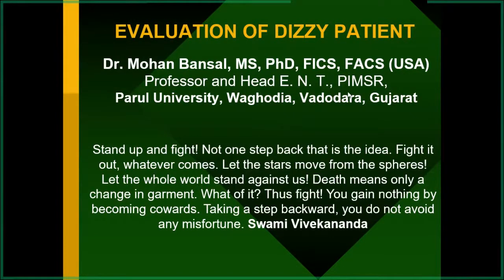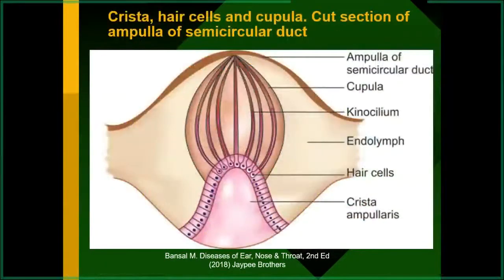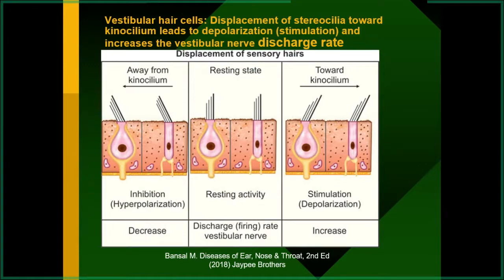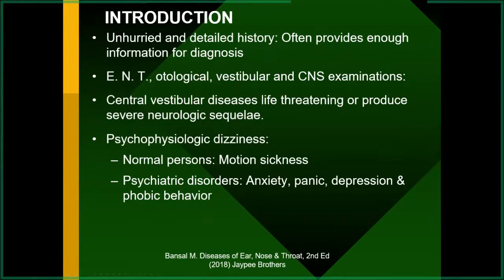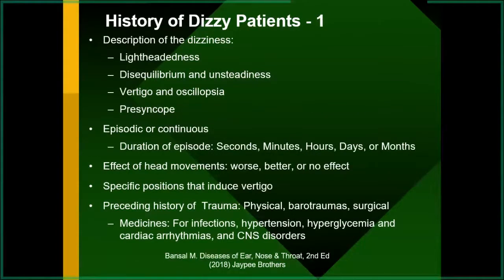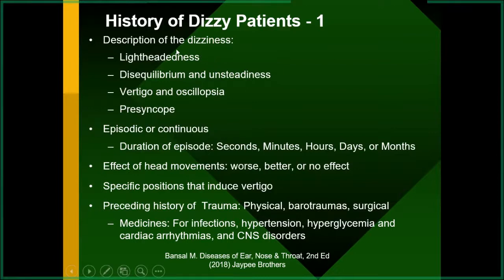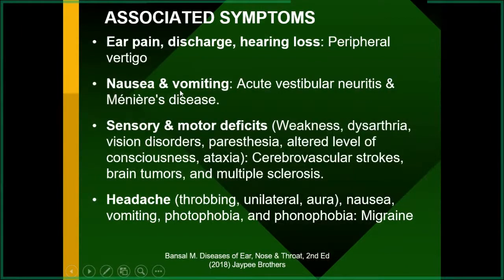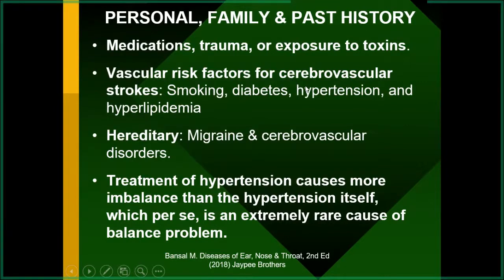Dr.Mohan Bansal - Evaluation of Dizzy Patient